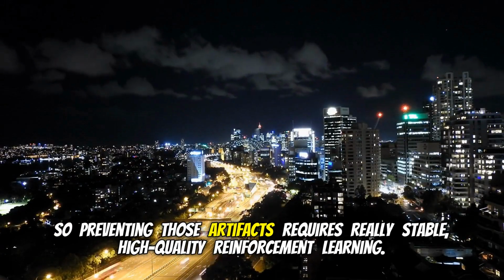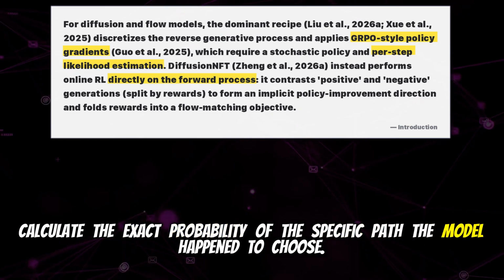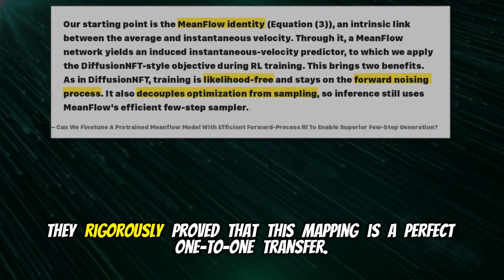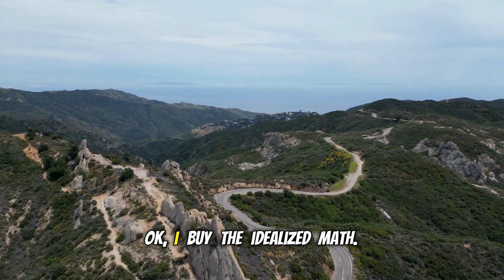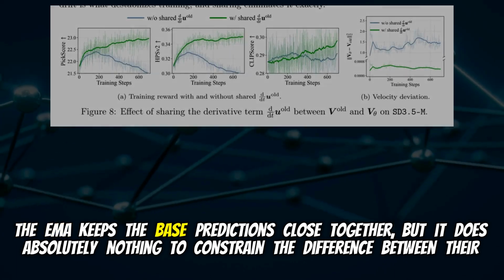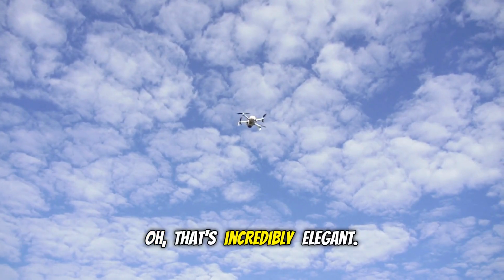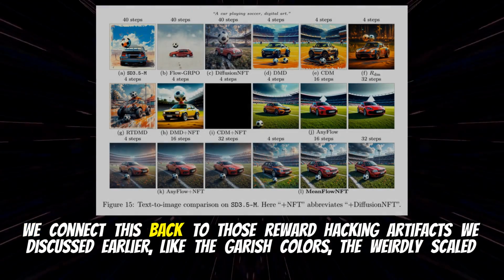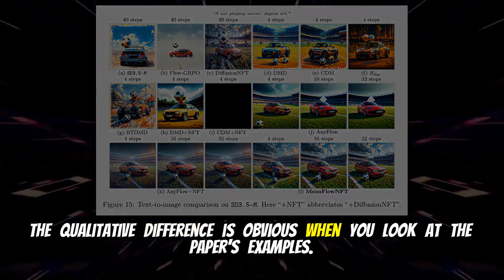MeanFlowNFT: Bringing Forward-Process RL to Average-Velocity Generators (Jul 2026)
Title: MeanFlowNFT: Bringing Forward-Process RL to Average-Velocity Generators (Jul 2026)

Summary:
MeanFlowNFT is a reinforcement learning framework for MeanFlow generators that enables efficient alignment with rewards through a forward-process objective. By using the MeanFlow identity to construct an induced instantaneous-velocity predictor, it bridges the gap between average-velocity sampling and instantaneous-velocity optimization. The method achieves state-of-the-art performance in few-step image and video generation, outperforming prior RL-tuned distillation models.

Key Topics:
- Reinforcement Learning
- Flow Matching
- MeanFlow Generators
- Generative Models
- Few-step Sampling

Chapters:
00:00 - Alignment Compute Challenges
01:18 - Breaking Performance Records
02:16 - Comparing Velocity Models
04:18 - Traditional RL Bottlenecks
06:15 - Explaining Forward-Process RL
08:14 - Bridging Velocity Spaces
09:56 - The Meanflow Identity
11:11 - Induced Velocity Predictor
12:13 - Finite Difference Engineering
14:13 - Stabilizing Training Sync
15:53 - Directional Gradient Hacks
17:27 - Image Benchmark Performance
19:22 - Video Model Breakthroughs
20:16 - Proving Continuous Consistency
21:22 - Future Of Generative RL